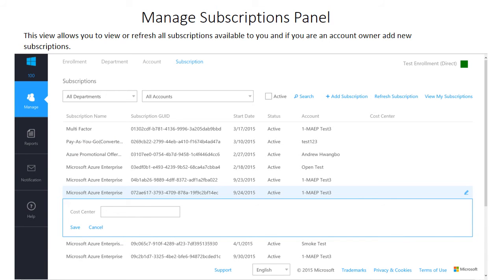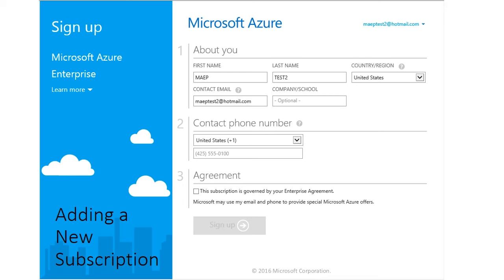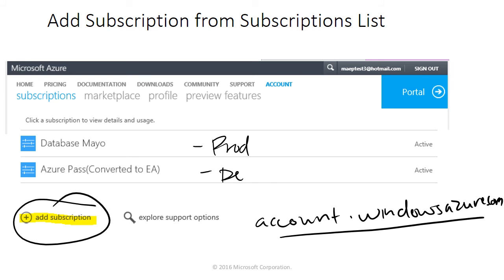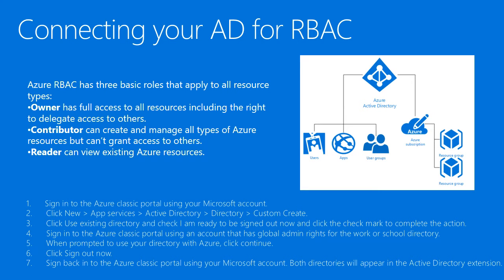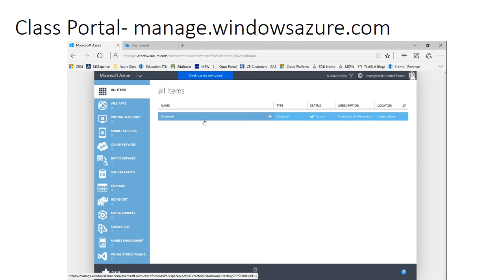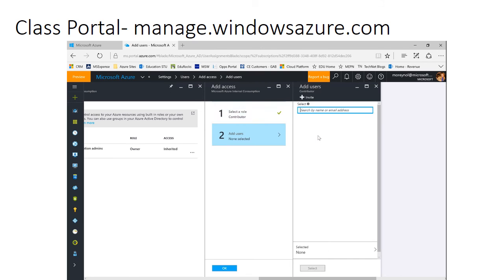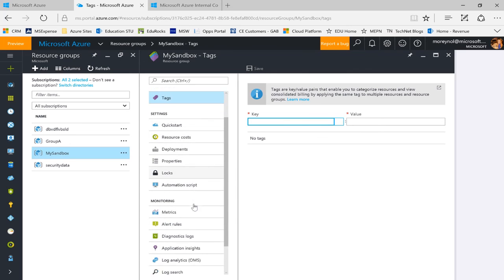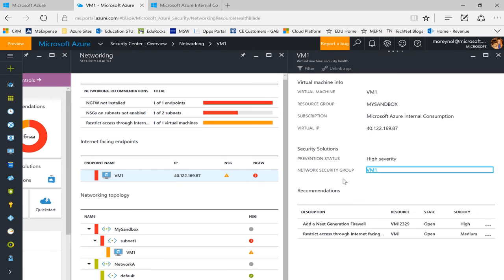Creating Azure Subscriptions & Assigning Role Based Access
In this video we show how to create a subscription using the Azure Enterprise and Account portals.  We also review adding your Azure AD to a subscription, and configuring Role Based Access Control.